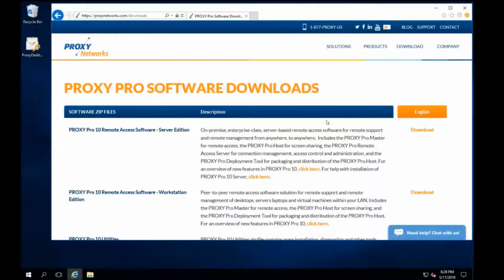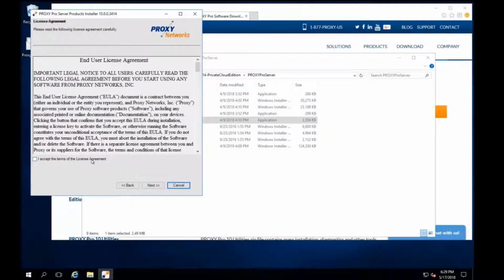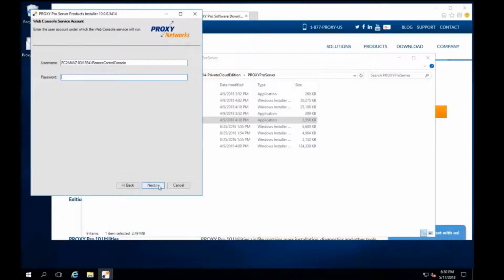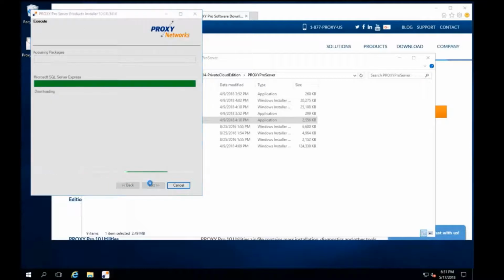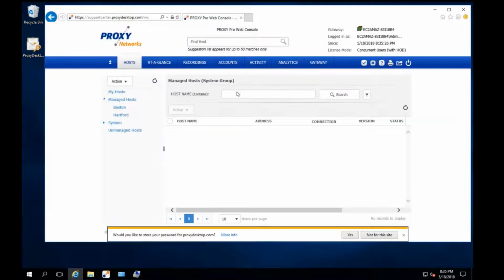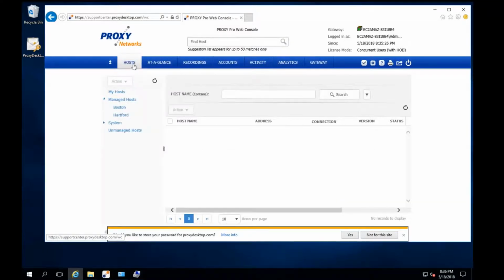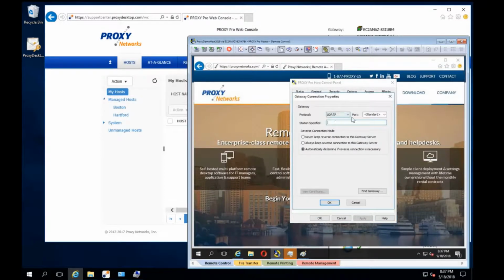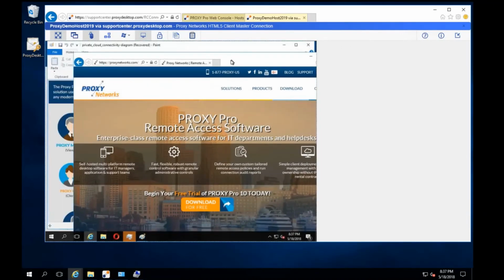PROXY Pro v10 RAS - Installation Tutorial in 5 Minutes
In this walk-through, I'll narrate process of successfully installing and configuring an instance of the PROXY Pro v10 RAS software with a minimal configuration.  It's easier than you think to host your own, on-premise remote desktop support portal!